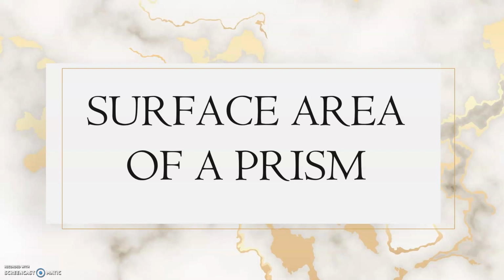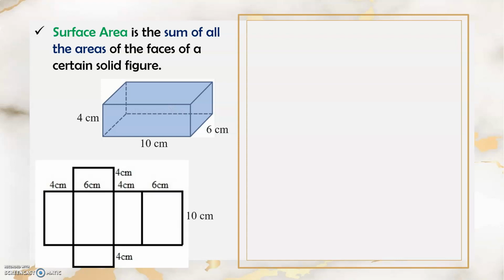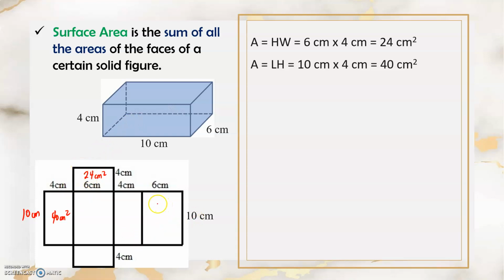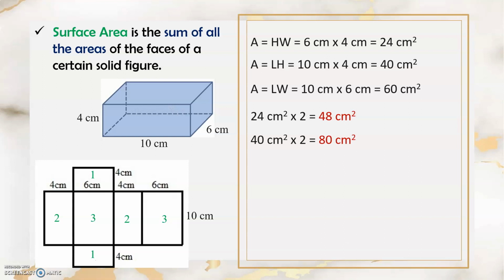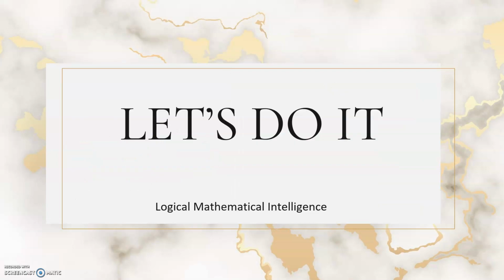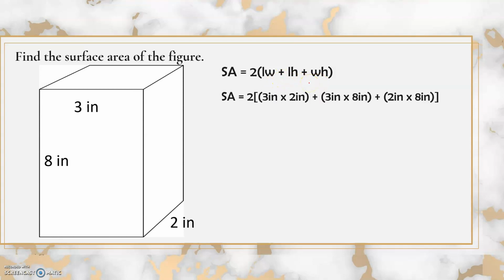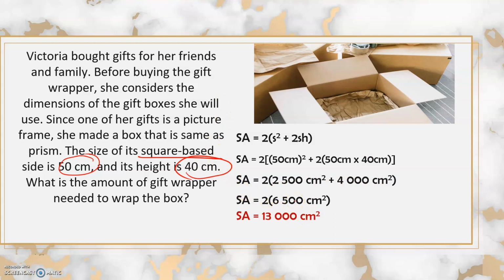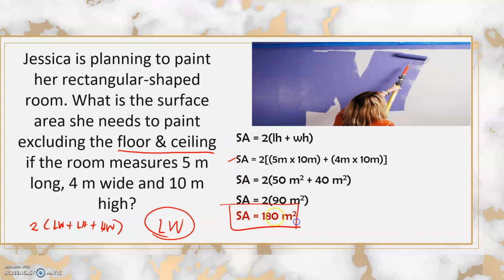Grade 6 Math: Surface Area of a Prism